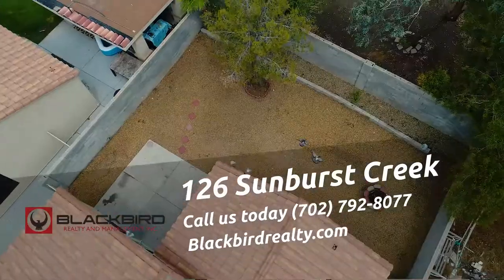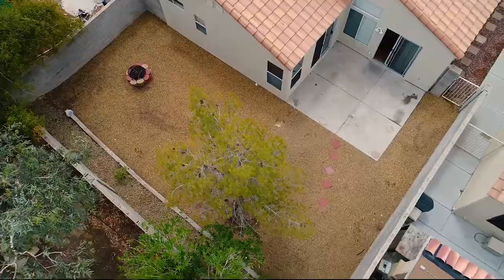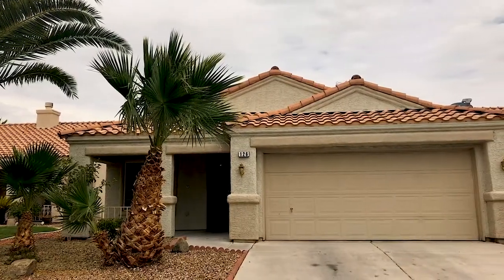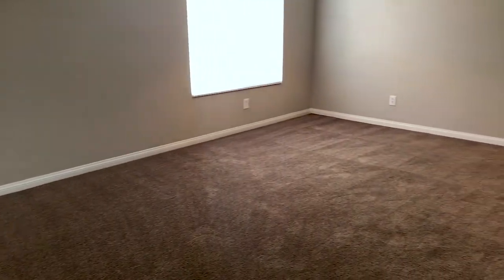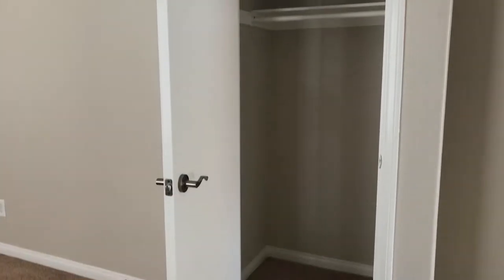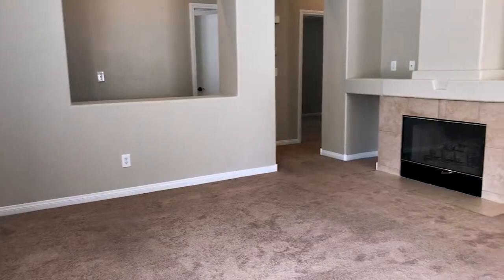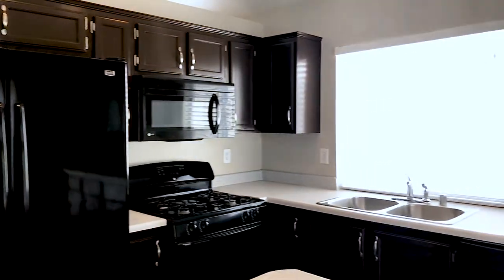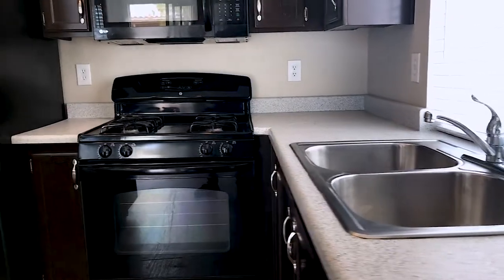Homes for Lease in Las Vegas 3BR/2BA by Property Managers in Las Vegas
for more information on Blackbird Realty and Management, Inc., the best PropertyManagersInLasVegas! to see more available homes for lease in Las Vegas today. You can also call us or visit our office at

1810 E Sahara Ave #219, Las Vegas, NV 89104, USA

This walkthrough tour of 126 Sunburst Creek Ave, Las Vegas, NV 89123 is brought to you by the leading property managers in Las Vegas -- Blackbird Realty and Management, Inc.! One of our rental homes in Las Vegas features three bedrooms and two bathrooms. It has a low-maintenance dessert landscaping to the front and back. This single-story home is situated within a centrally located neighborhood called Enterprise. It offers a patio in the private backyard. Inside features include: a good-sized dining room; an island kitchen with electronic appliances; a laundry room with a washer and dryer included; and bedrooms with carpet floors.

Want to live in our wonderful rental homes in Las Vegas? and call our professional Las Vegas property managers today! Know someone who might be interested in our HomesForLeaseInLasVegas instead?

Experience the best Las Vegas property management with us at BlackbirdRealtyAndManagementInc.! Learn more about us and our services or get to know more about Las Vegas property management

Your reviews help keep our business thriving. Please take a moment and share your experience

1810 E Sahara Ave #219, Las Vegas, NV 89104, USA